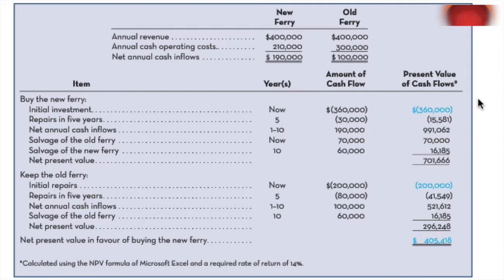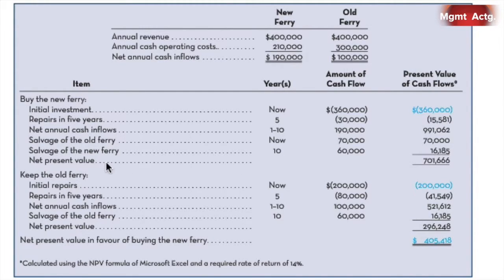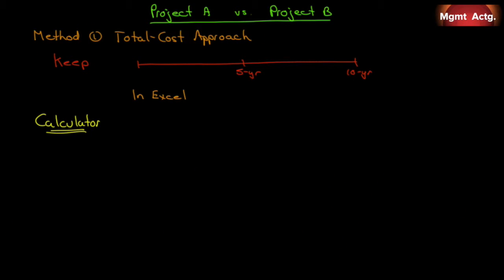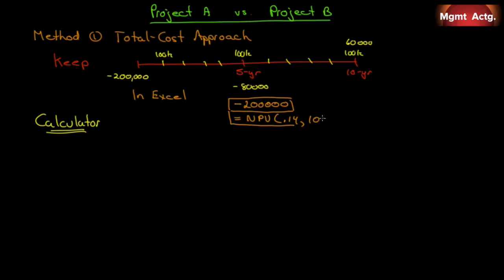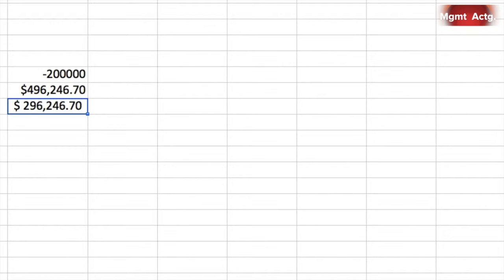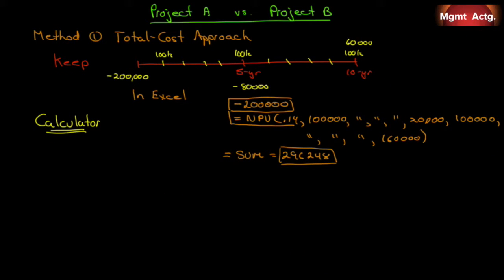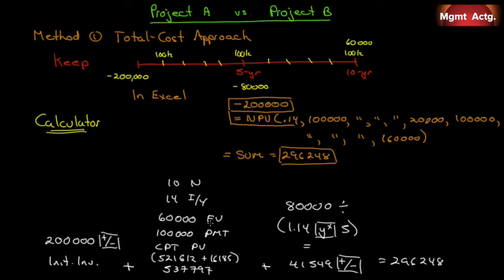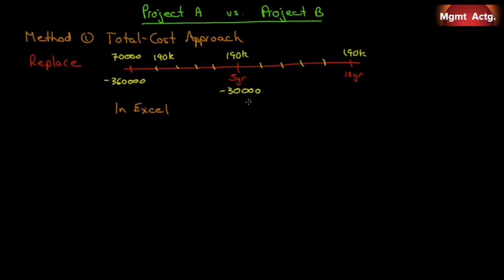131. Managerial Accounting Ch13 Pt7 Net Present Value D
Learning Objectives covered:
1.  Evaluate the acceptability of an investment project using the net present value method

Text used:
Managerial Accounting
Tenth edition
Garrison et al.
Publisher: McGrawHill